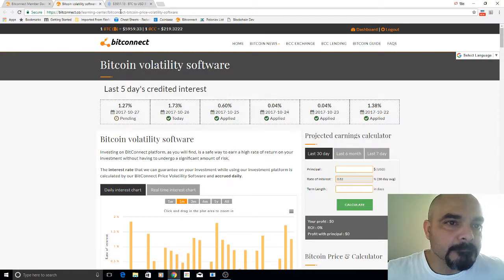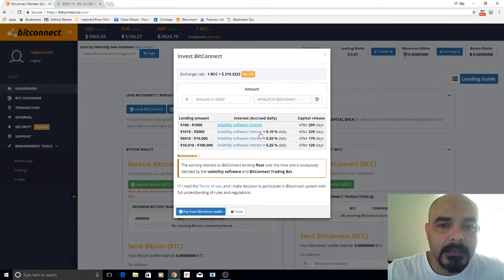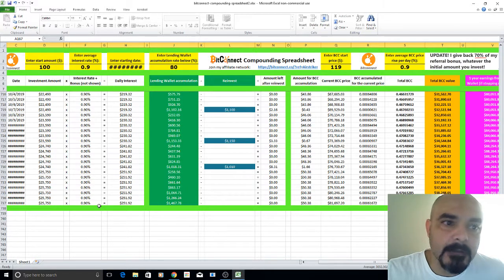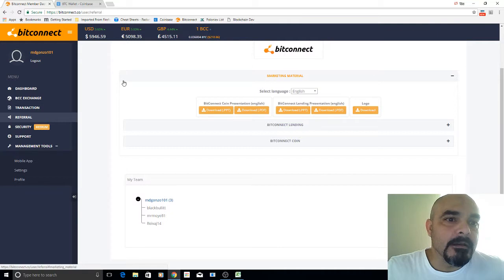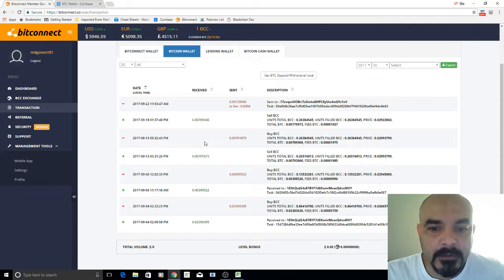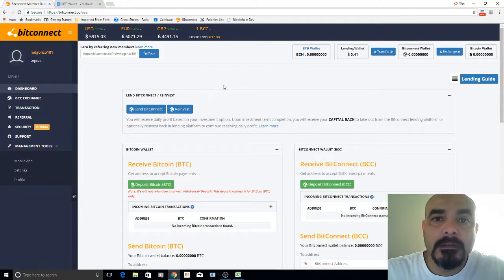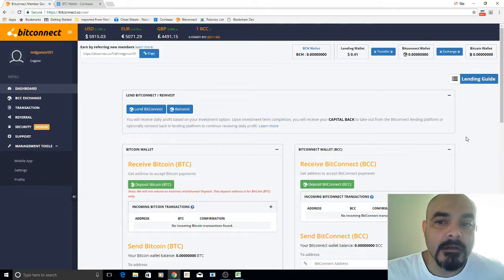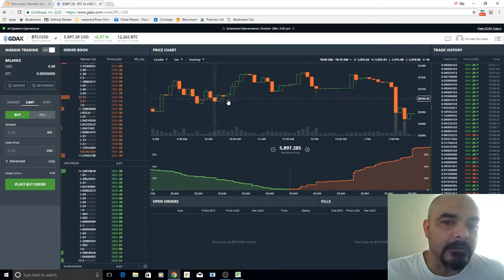Another 10! Keep them coming!!!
Completed another 10 dollars in the lending wallet and I reinvested back into the BCC platform. Also gave a brief description of how to buy your Bitcoin using Coinbase or GDAX and how to get it into your Bitconnect account.

I should have mentioned it but I forgot and for now will only apply to very few people that watch this video but you can also buy Bitconnect Coin on some exchanges. If you do happen to own some Bitconnect Coin then sending BCC coin to your Bitconnect account is as easy as getting the Receive address for Bitconnect Coin from your account. The process is exactly the same as sending Bitcoin to your account but the address is different.